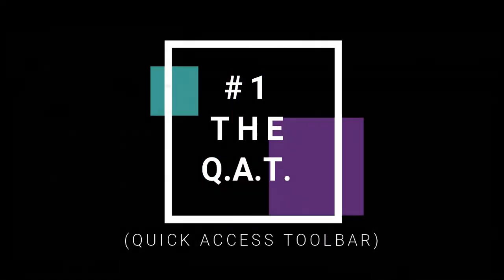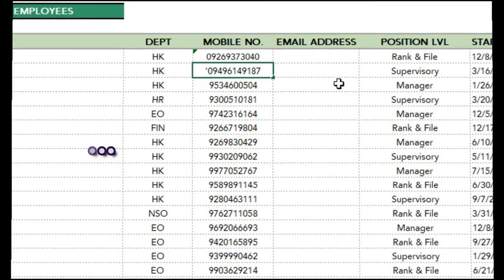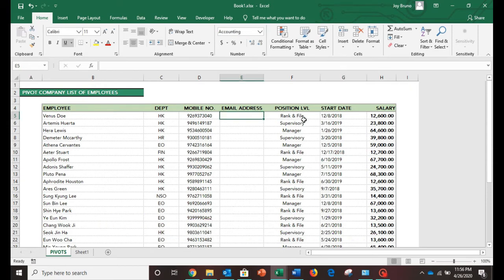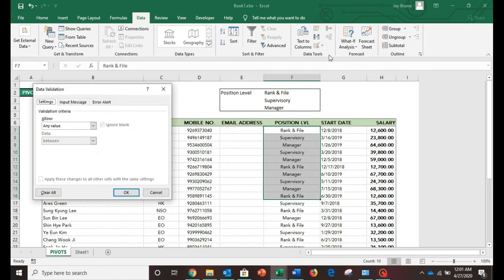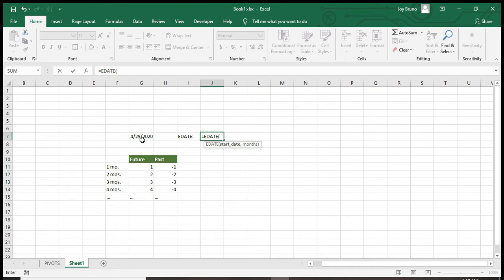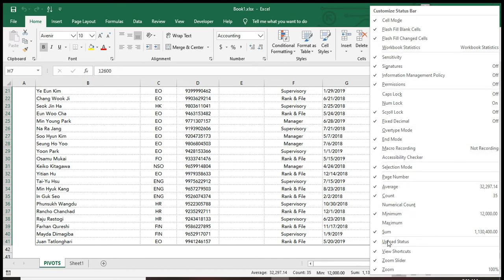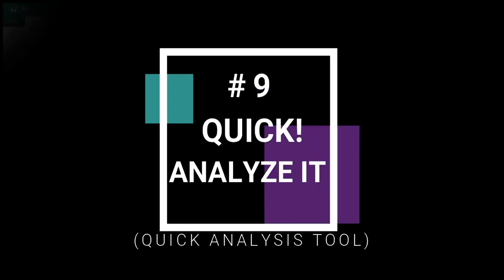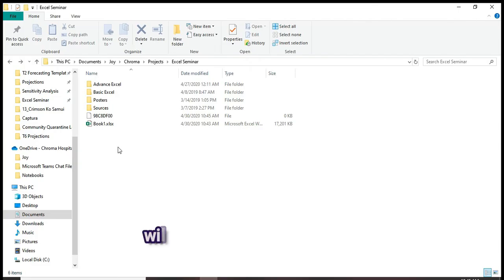Excel Tips and Tricks by JBruno Chroma Lets Do It Together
This is part of the Chroma Lets Do It Together Project Aimed At Helping Team Mates who are working from home learn new skills that will help them during the lock down.

Join Joy Bruno of Chroma Finance teach us about MS Excel.